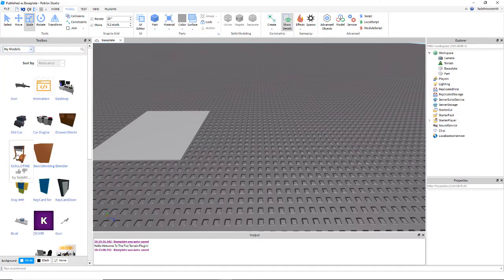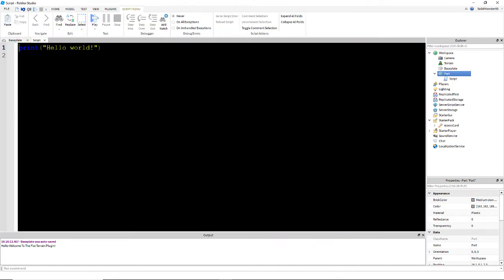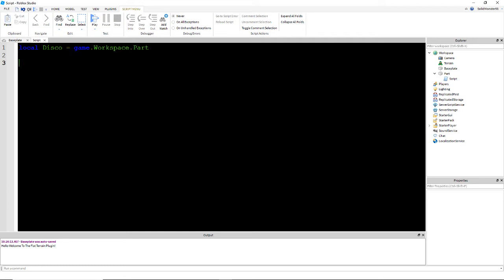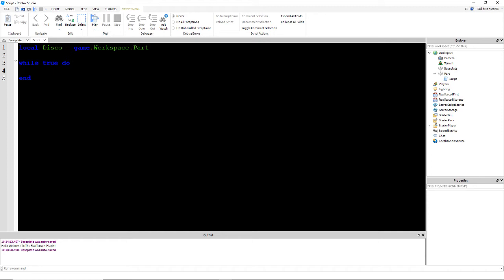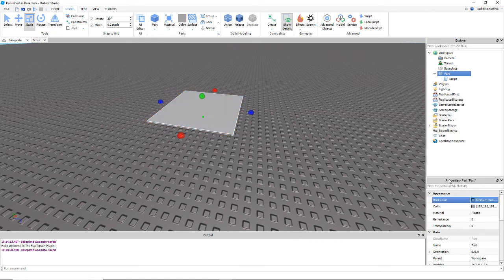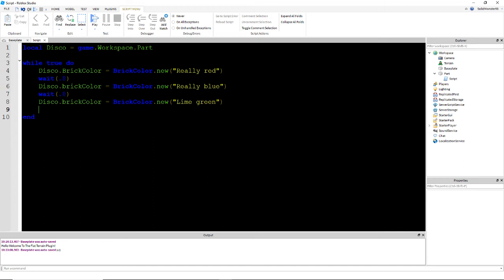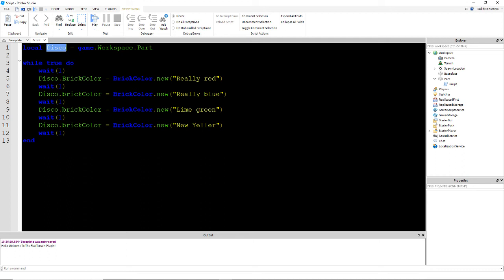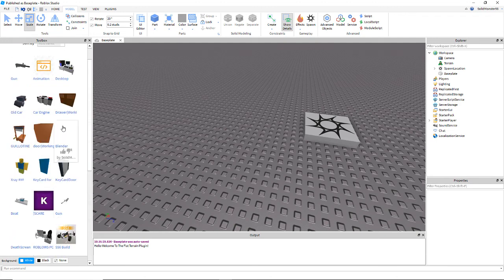Roblox Studio | Learning to Script!! (Part 1)